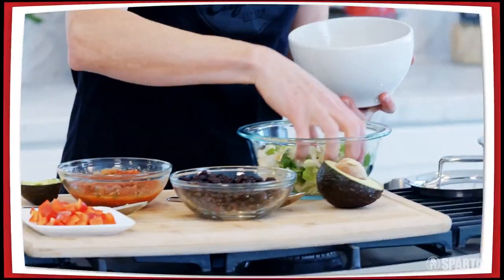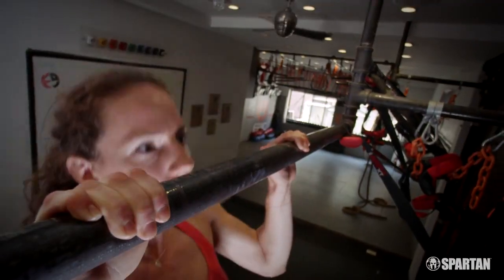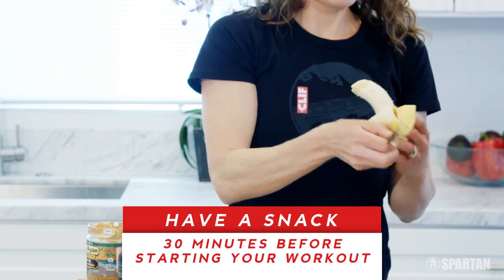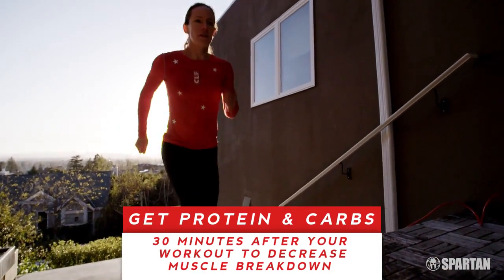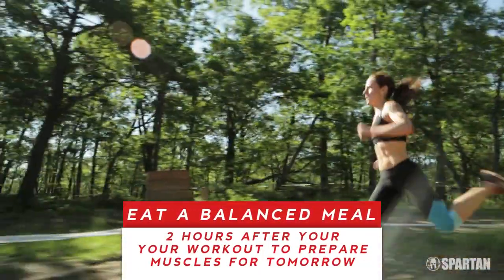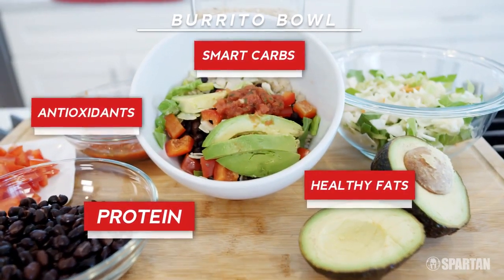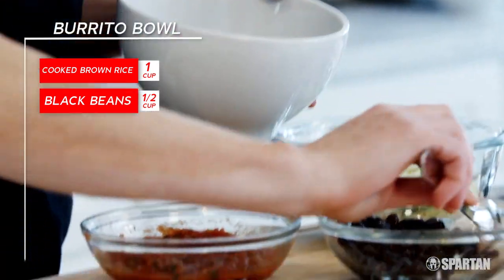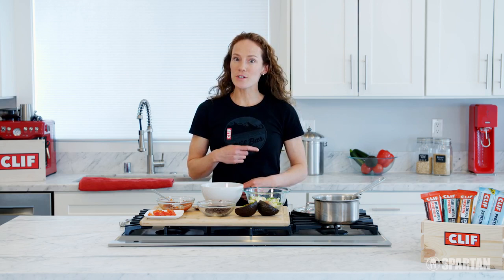CLIF Burrito Bowl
What you put in your body is just as important as how you train your body. Pre and post-meals are vital for reaching your full potential.

CLIF Builder's Bars are a great source of protein for recovery and muscle building, and Burrito Bowls are a great post-meal option to get your body ready to do it all again tomorrow.